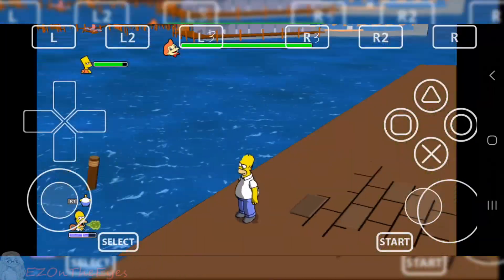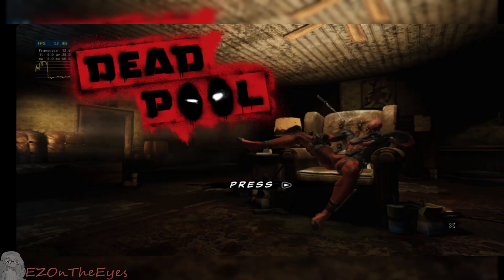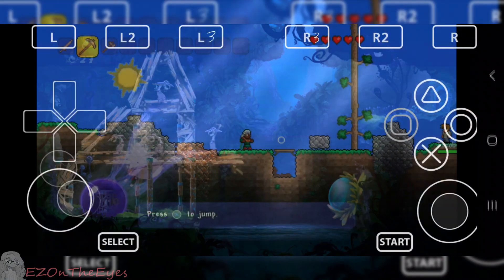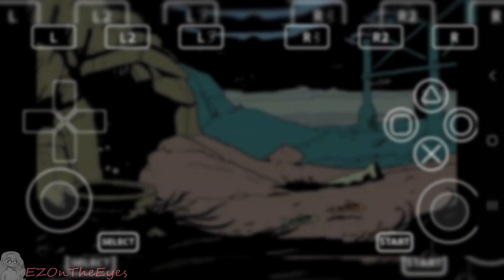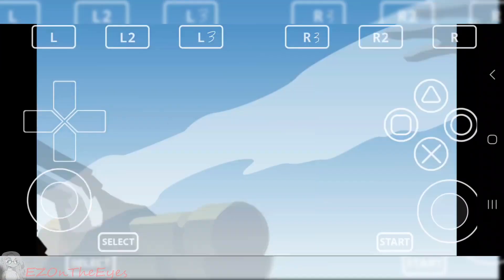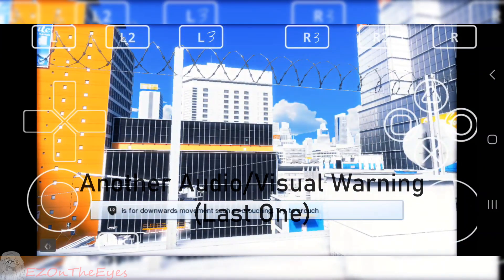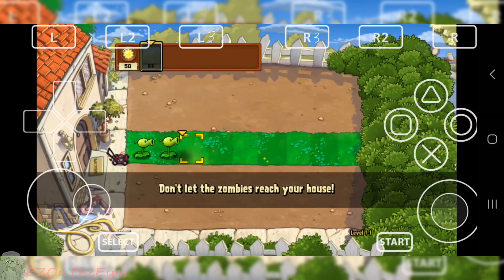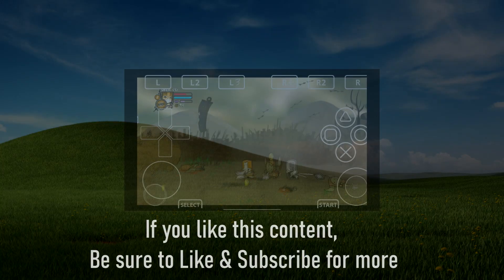PS3 on Android is HERE! However... | Testing aPS3e and Olympus RPCS3 Emulators for Android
PS3 on Android is now possible after improvements to RPCS3's ARM support, but is it worth it yet? In this video we take a look at two different emulators with two different approaches to running RPCS3 on Android devices.

0:00 Intro
0:57 Olympus Emulator
1:54 aPS3e Emulator
2:30 The Controversy / How it Works
3:46 Compatibility
6:19 Common Bugs
7:02 Overall Thoughts